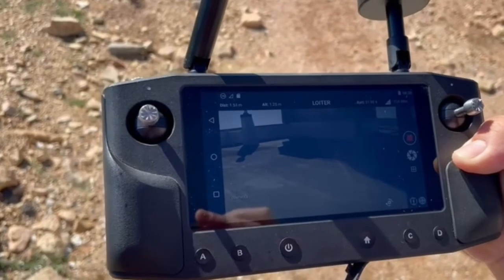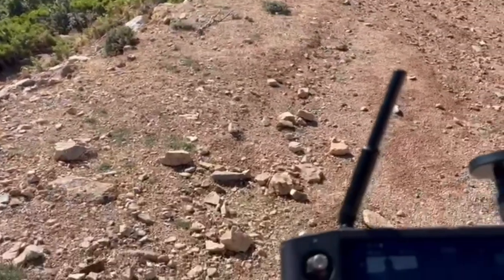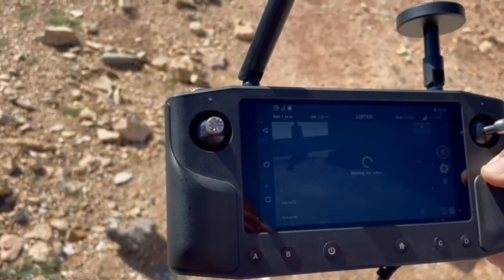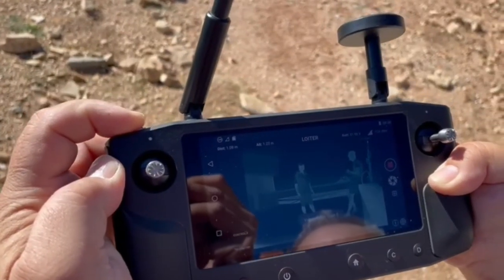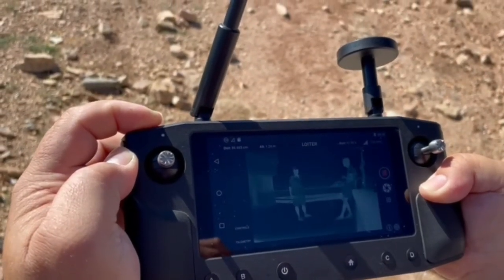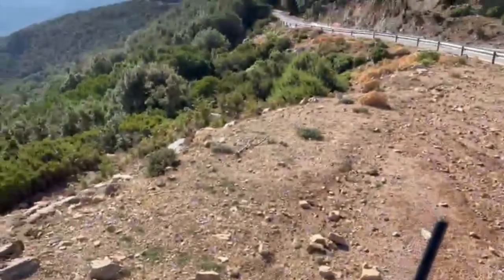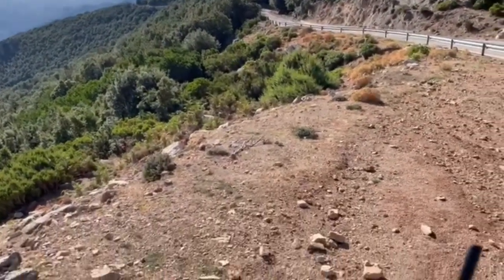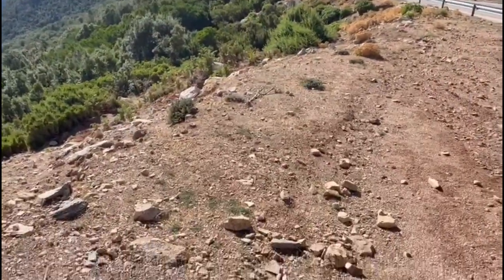HERELINK 23 KM TEST RANGE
Herelink is an excellent stable and reliable product; that’s the reason why we decided to test its limits.
On the web there are many tests performed with Herelink, but the question remains always the same: "How much does the radio control pulls?” and  "Is it true that it can get 20km range?”

Well, it should be noted that current rules impose some limitations based on the geographical location, therefore if your are located in EU you will have a 12km range limitation, while in the rest of the world range limit is 20km by default (it depends on FCC / EC / SRRC / MIC setting and that’s what you will be asked during Herelink's first startup)

Just to be clear, we performed a point-to-point communication in "free air" Radio line of sight and without obstacles in between. Obviously, working on GHz frequencies any object interposed between transmitter and receiver would represents an obstacle (therefore unwanted RTL, etc. etc)

The test was made by setting Herelink in FCC, despite being in Italy

In other occasions we tested different external antennas, but we preferred for various reasons to perform this test with the original built in antennas  (Taoglas work great !!)

A very important technical parameter is the operating range limit, and we think we get to it. Be careful regarding the signal, because at -130db it suddenly degrades, and at 23.5 km it was at approximately -125db level. Obviously this figure is to be valued with due care, as there may be a situation where distance is closer but the signal may become very low or absent due to the presence of obstacles between the two.
However, if you check out the signal intensity level and note it at -130db (that we know being the operating limit), then you should choose a better environment for your transmission.

I want to thank MADS TECH  (@MadRC )  for inspiring the test. We have watched many times the 16km range test video; it gave us an excellent base to work from. A lighthouse that illuminates the path traced by MADS TECH.

Special thanks also to PHILIP ROWSE (Hex Aero) that recommended some techniques for the installation of particular antennas we are building.

The next test will be a real long distance flight. The position of the Ground Station will be the same (Panoramic point) and the takeoff point of our fantastic SkyCube Drone will be at the Tortolì-Arbatax Airport -LIET- (Italy)